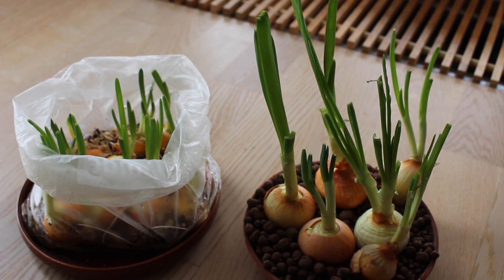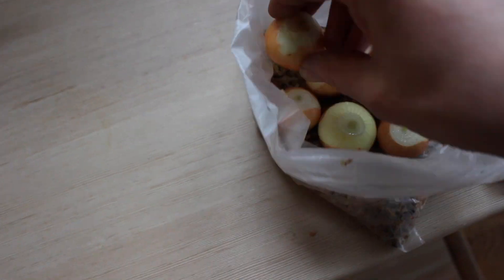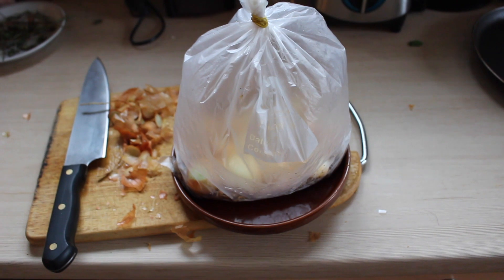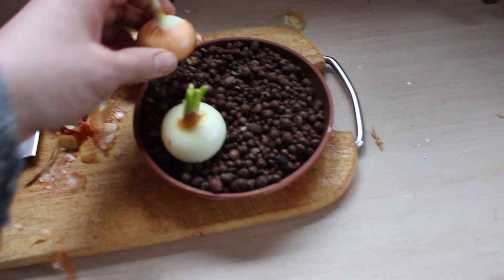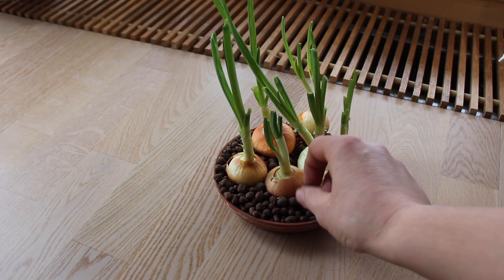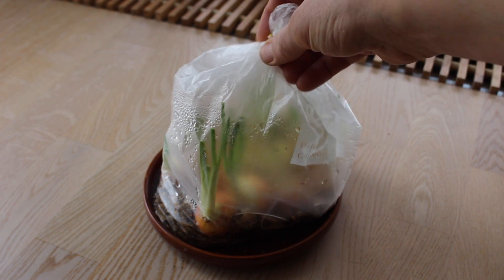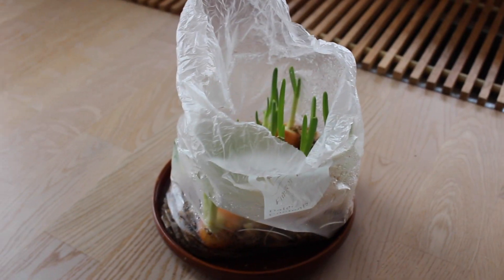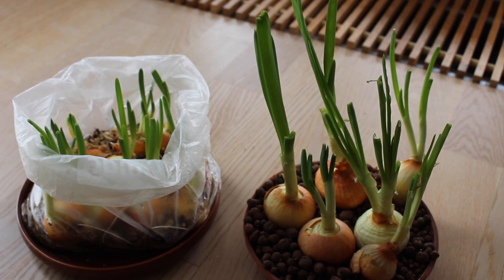Vitamins in wood chips and expanded clay - easy and fast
Plant onions in hot wood chips and in  fired clay fraction.

Result  after 2 weeks
 In the spring onions   vitamin C is three times more than the same onions. Circles more potassium, calcium, phosphorus and iron(Fe). The main value of onion essential oils which stimulate gastric secretion, increase appetite and contains phytoncides - bacterial fighters.
 In the natural vitamin C are 8 isomers - all compared, bat  in synthetic have some or one   of the eight who you need for good health.